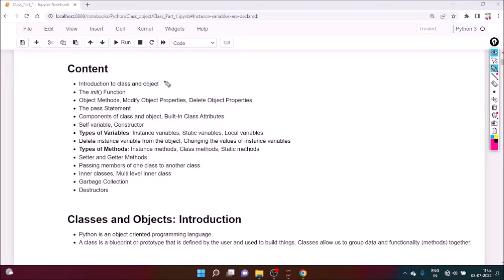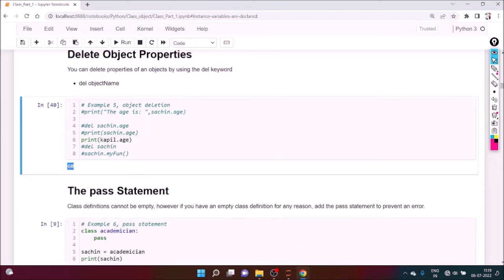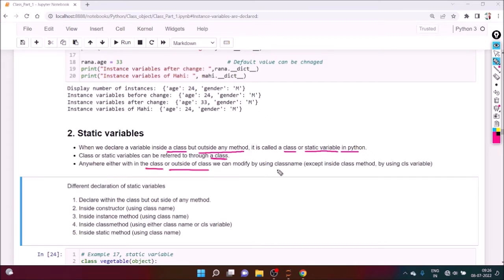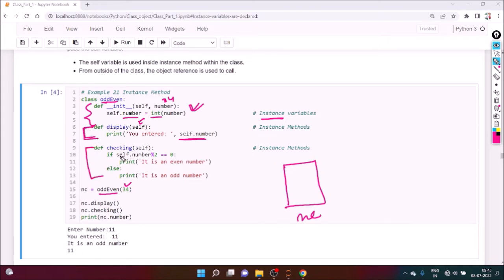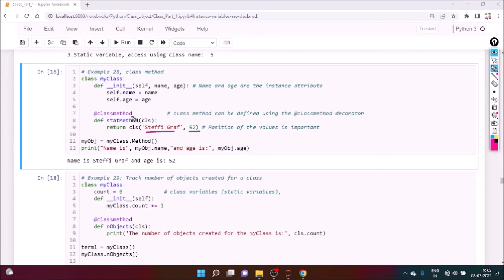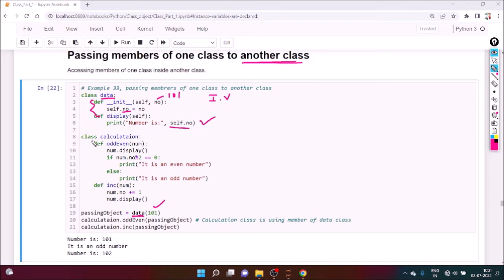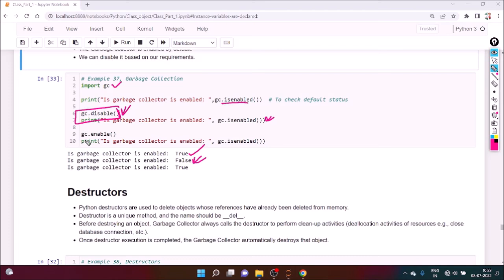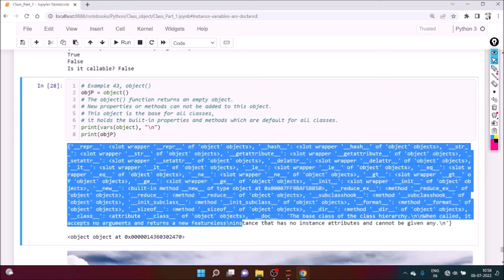[PY 18]Class and object (Part 1), constructor, Types of Variables, Types of Methods, destructor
Classes and Objects: Introduction, Class creation, Components of class and object,

The _init_() Function, Object Methods, Modify Object Properties, Delete Object Properties, The pass Statement, Self-variable, Constructor, Method Vs Constructor

Types of Variables, Instance Variables, Declaration of Instance variables, Inside Constructor by using self variable, Inside Instance Method by using self variable, Outside of the class by using object reference variable, Delete instance variable from the object, Changing the values of instance variables, Static variables,

Different declaration of static variables, Declare within the class but out side of any method, Inside constructor (using class name), Inside instance method (using class name), Inside class method (using either class name or cls variable), Inside static method (using class name), How to delete static variables of a class, Local variables,

Types of Methods: Instance methods, Class methods, Static methods, Setter and Getter Methods, @classmethod decorator, cls keyword, Passing members of one class to another class,

Inner classes, Multi level inner class, Garbage Collection, Destructors, Built-In Class Attributes, Find the number of references of an object